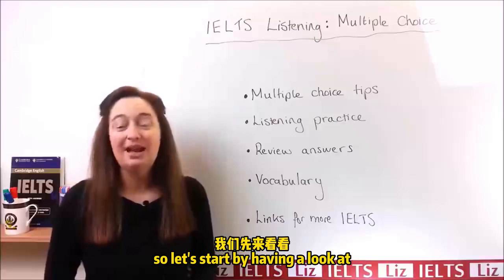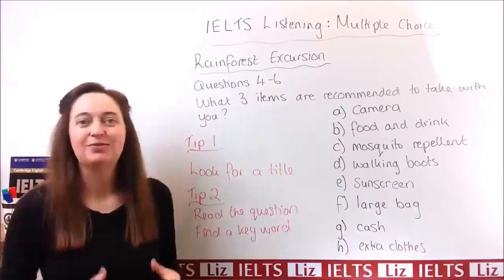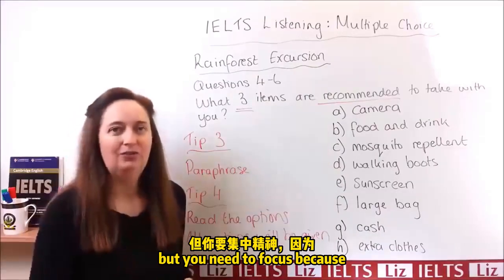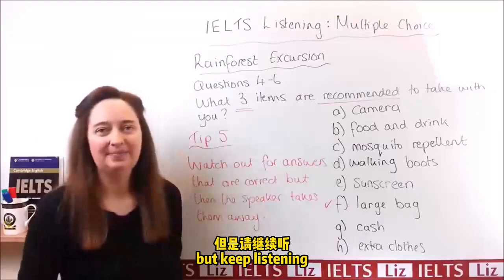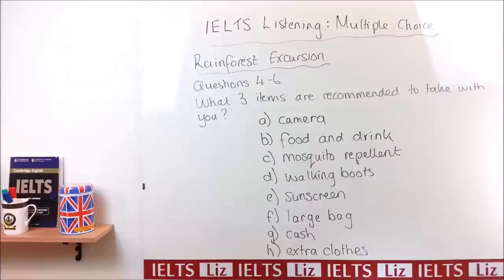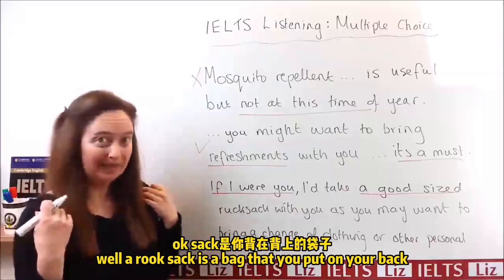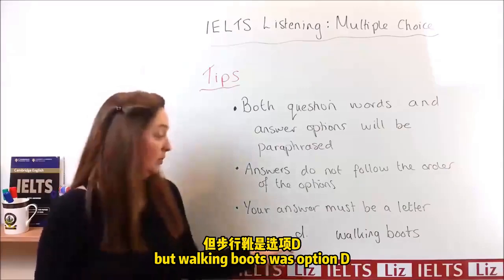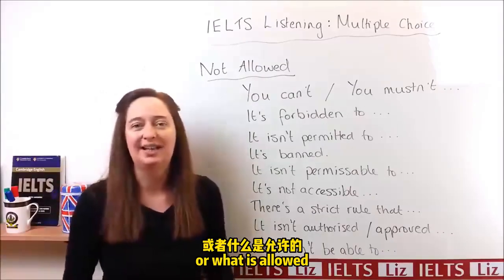雅思Liz8.（雅思听力技巧多选）